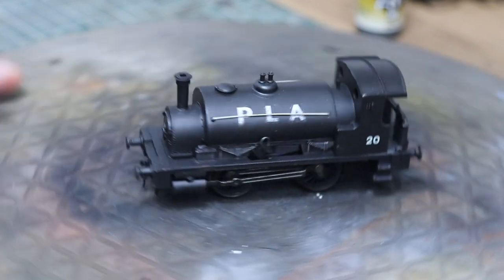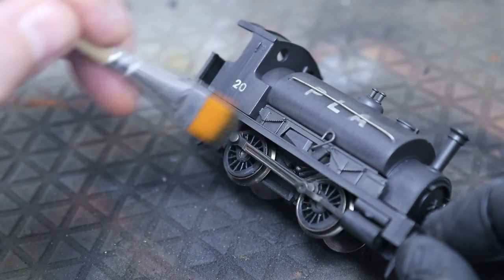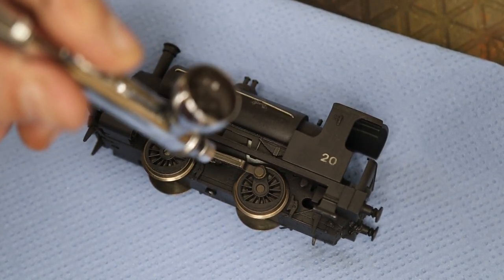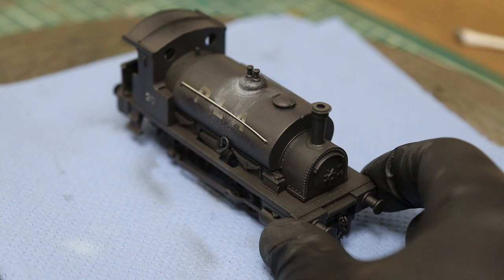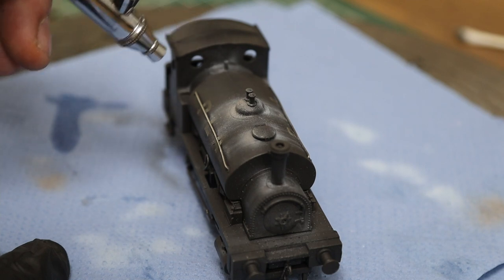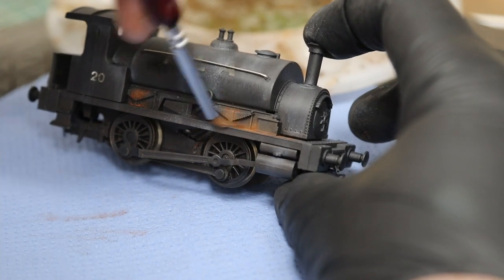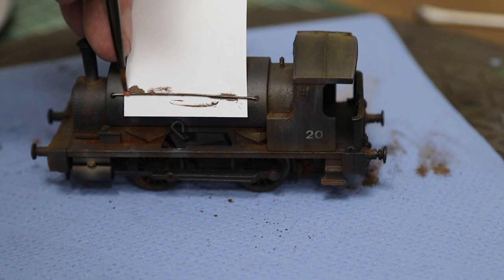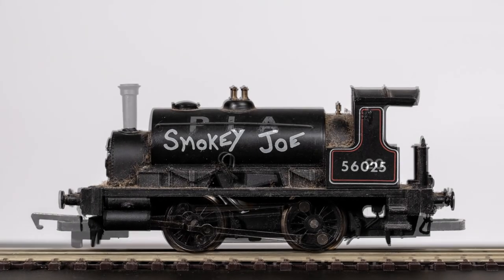eBay Rescue | Hornby Smokey Joe Pug | Weathering Model Railway pt 2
In this second part, we are adding weathering and rust to our PLA 0-4-0 pug.
The base model is a Hornby Smokey Joe fitted wit a new chimney, Accurascale 3 link Instanter Couplings and side hand rails

Replacement Chimneys and Handrail Brackets

Vallejo Model Air - Sand
Vallejo Pigment Yellow Ocre
Vallejo Pigment Light Rust
Vallejo Pigment Dark Rust
Vallejo Polyurethane Matt Varnish
Humbrol Weathering Powder - Dark Earth
Humbrol Weathering Powder - Chrome Oxide Green
AK Interactive 'Shafts & Bearings Grease'